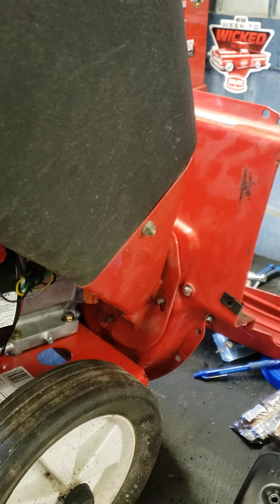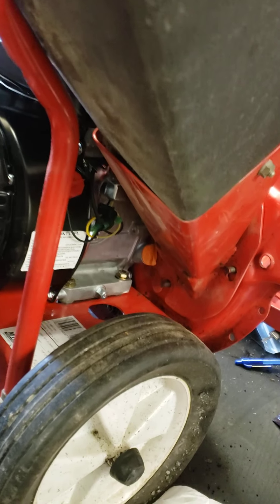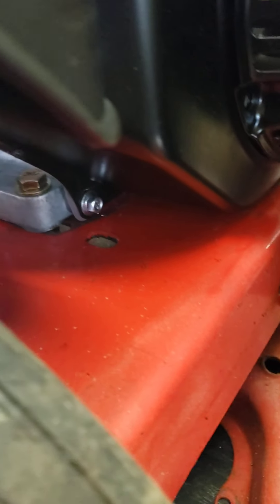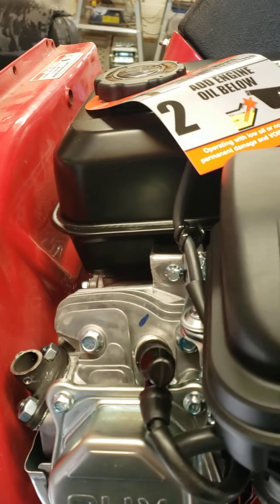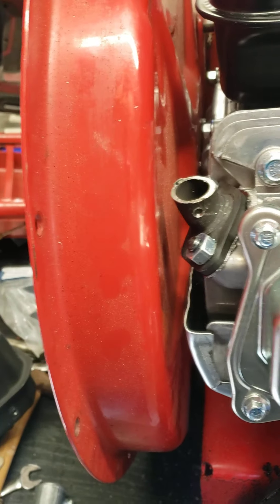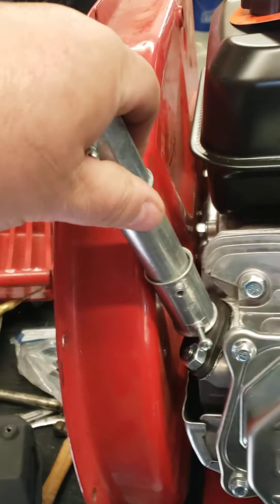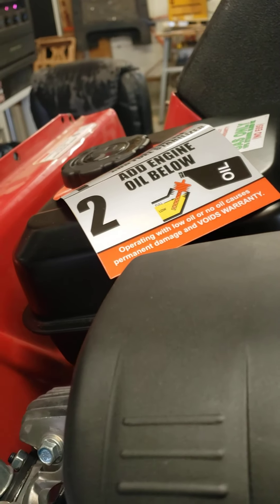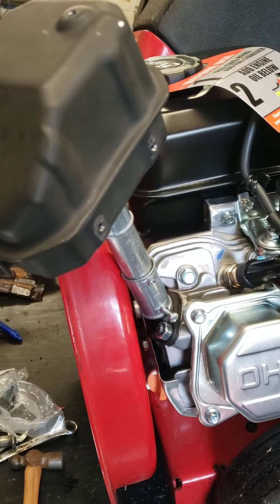Predator engine swap chipper shredder part 2